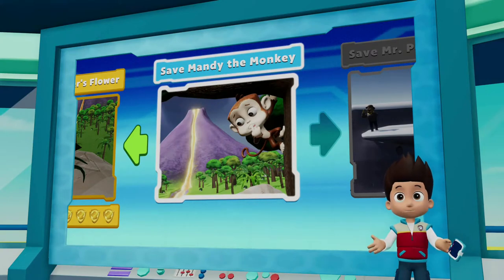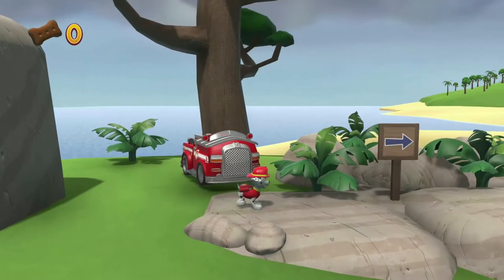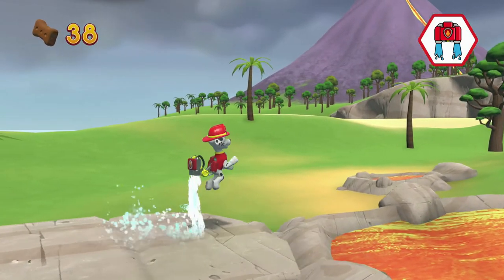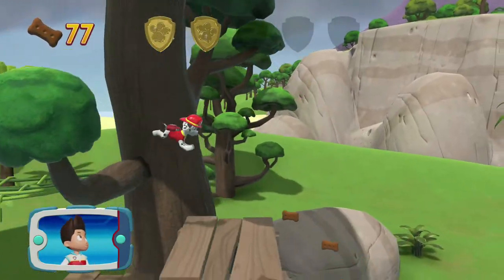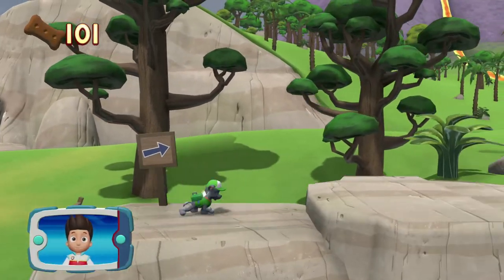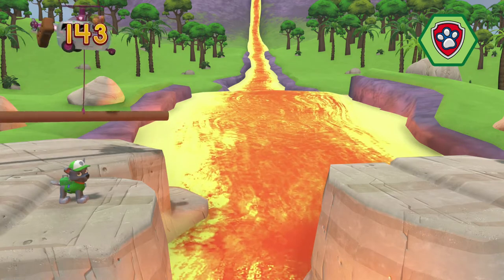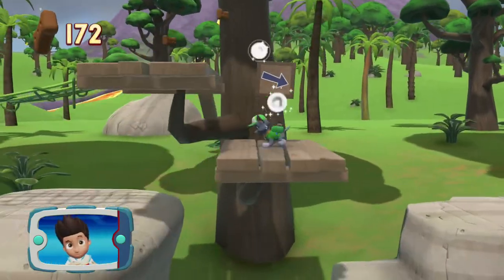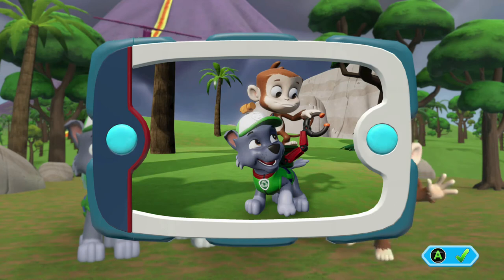Paw Patrol 12 Save Mandy the Monkey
Original members
Ryder is a 10-year-old boy and the leader of the PAW Patrol. He was voiced by Owen Mason[5] from 2013 to 2015, by Elijha Hammill from 2015 to 2016, Jaxon Mercey from 2016 to mid-2019, and by Joey Nijem from mid-2019 onward.[6]
Marshall is a clumsy but competent Dalmatian who serves as a firefighter and paramedic dog. He was voiced by Gage Munroe from 2013 to 2014, by Drew Davis from 2014 to 2019, by Lukas Engel from 2019 to 2020, and by Kingsley Marshall from 2020 onward.
Rubble is a bulldog who serves as a construction dog. He is voiced by Devan Cohen from 2013 through 2019, and by Keegan Hedley from 2019 onward.
Chase is a German Shepherd who serves as a police and spy dog. He was voiced by Tristan Samuel from 2013 to 2014, by Max Calinescu from 2014 to 2018, and by Justin Paul Kelly from 2018 onward.
Rocky is a grey-and-white mongrel who serves as a recycling and handyman dog. He was voiced by Stuart Ralston from 2013 to 2015 and by Samuel Faraci from 2015 onward.
Zuma is a chocolate Labrador retriever who serves as an aquatic rescue pup. He was voiced by Alex Thorne from 2013 to 2017, by Carter Thorne from 2017 to 2019, and by Shayle Simons from 2019 onward.
Skye is a cockapoo who serves as an aviator. She is voiced by Kallan Holley from 2013 through 2019, and by Lilly Bartlam from 2019 onward. She is voiced by Lily James in 'Skye's Adventures on the Orient Express' for every season of 2020 (Halloween and Christmas Specials) and in 2021 (Easter Special)
Later members
Cap'n Turbot is the PAW Patrol's most frequent caller, who serves as an occasional member of the team in the Merpup-themed special episodes. He is a smart marine biologist who frequently speaks in alliterations. His main vehicle is a boat called the Flounder. He is voiced by Ron Pardo.
Robo-Dog is a robotic dog introduced in "Pups Save Ryder's Robot". He serves as the driver for the PAW Patroller and the pilot for the Air Patroller.
Everest is a Siberian Husky who serves as a snow rescue dog in emergencies relating to snow or ice. She was introduced in the season two episode "The New Pup". Her vehicle is a snowmobile. She is voiced by Berkley Silverman.
Tracker is a brown-and-white Chihuahua who serves as a jungle rescue pup. His vehicle is a Jeep. He is voiced by David Lopez (Season 3–present).
Tuck and Ella are two Golden Retrievers who are siblings and serve as the "Mighty Twins". Their vehicle is a "Mighty Car" that splits into two "Mighty Motorcycles".
Rex is a Bernese Mountain Dog who serves as an expert in dinosaurs. He is also the first handicapped pup to appear in the show.
Recurring characters
Mayor Goodway is the mayor of Adventure Bay who lives at the City Hall. She is very competitive with Mayor Humdinger of Foggy Bottom, can be very panicky at times, and has a pet chicken named Chickaletta whom she carries in her purse. She is voiced by Deann Degruijter (Seasons 1-7) and Kim Roberts (Season 7-present).
Chickaletta is Mayor Goodway's pet chicken that she carries around in her purse, even getting into mischievous antics. She usually prefers to just do her own thing and generally ignores what's going on, especially if she is too busy sleeping or eating.
Francois Turbot is Cap'n Turbot's cousin and research partner, who lives with him in the Seal Island lighthouse. He works as a zoologist, artist, and nature photographer. He has a thick French accent and often uses French phrases in place of English words. He is voiced by Peter Cugno.
Mayor Humdinger is the mayor of Foggy Bottom and the main antagonist of PAW Patrol. He is the arch-rival of Mayor Goodway and will do anything to be "on top". But underneath, the mayor can be humble and kind. He is voiced by Ron Pardo.
The Kitten Catastrophe Crew are the villainous feline counterparts of the PAW Patrol. They are owned and led by Mayor Humdinger and will do what they are asked, but sometimes they can be stubborn and disobey or outsmart Mayor Humdinger.
Mr. Porter is a restaurant owner in Adventure Bay as well as the grandfather of Alex Porter. He is voiced by Blair Williams.
Alex Porter is a young boy who lives in Adventure Bay and is Mr. Porter's grandson. He is rather impatient. He is the leader of the Mini Patrol, a Paw Patrol-inspired group consisting of himself and some pet animals which is seldom successful. He is voiced by Christian Distefano (Season 1-mid-Season 5) and Wyatt White (mid-Season 5-present).
Katie is a young girl about Ryder's height who works at the Adventure Bay pet parlor. She is loving and caring and also has a pet cat named Cali, whom she is usually seen with. She is voiced by Katherine Forrester.
Jake is a snowboarder from Adventure Bay who operates the snowboarding resort and is the caretaker of Everest. He is voiced by Scott McCord.
Farmer Yumi is a farmer in Adventure Bay. She is the wife of Farmer Al. She cares greatly for her animals such as Bettina, Garbie, and her chickens. She is voiced by Hiromi Okuyama and Stephany Seki